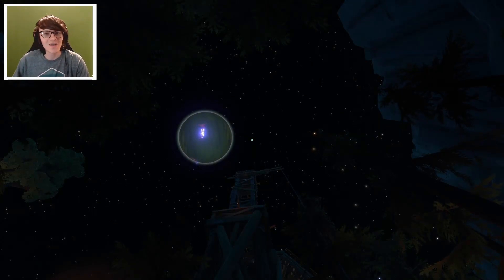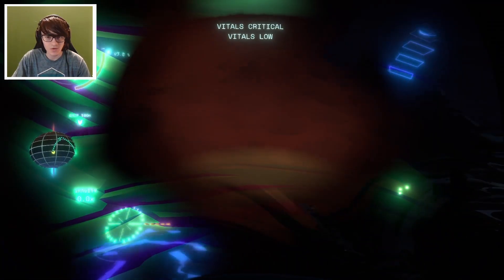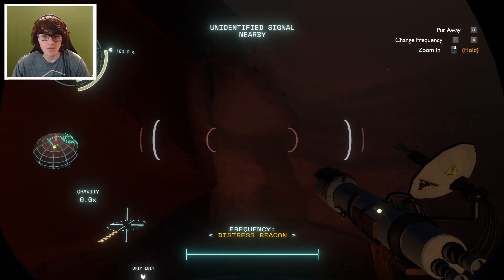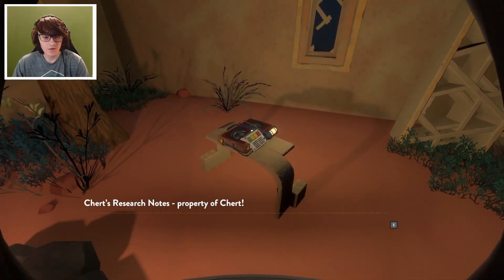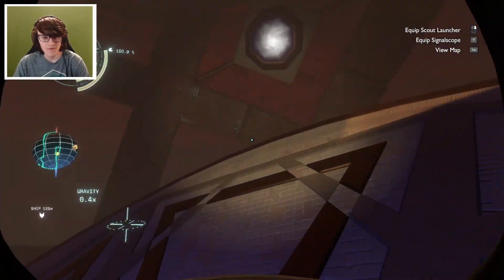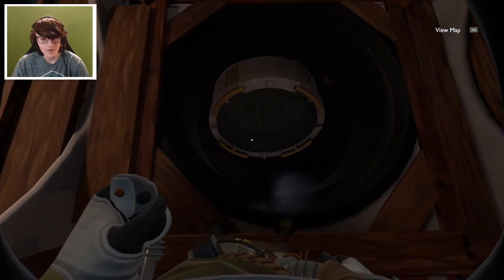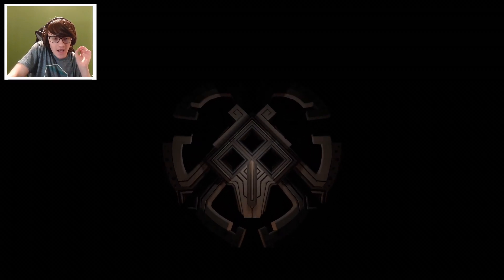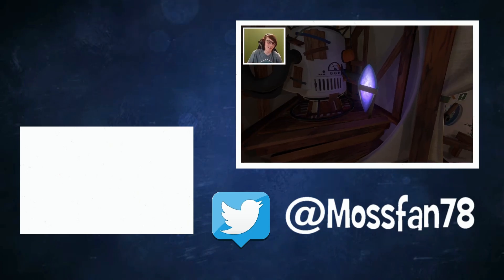HIDDEN BENEATH THE SAND - Outer Wilds (Part 11)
Let's dive headfirst into the depths of the Ember Twin and Ash Twin! There are so many mysteries to uncover here.